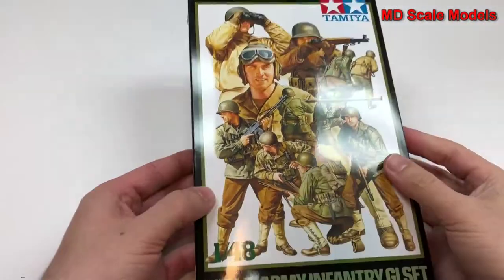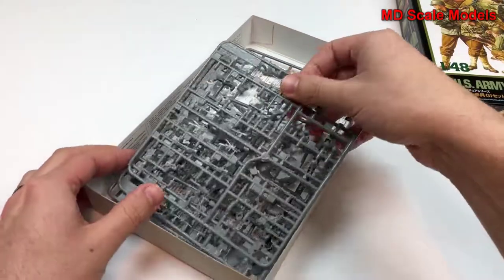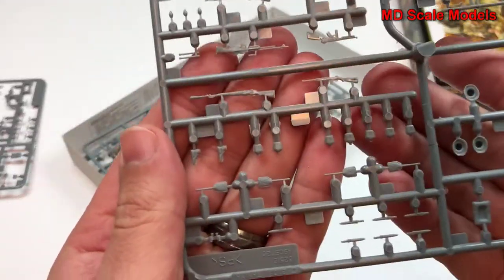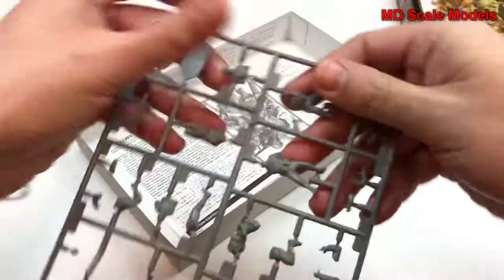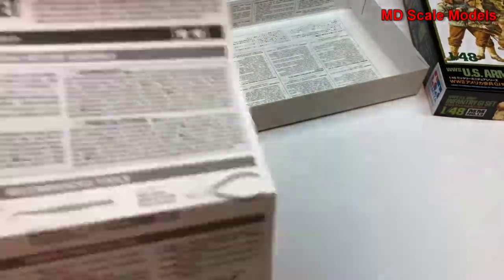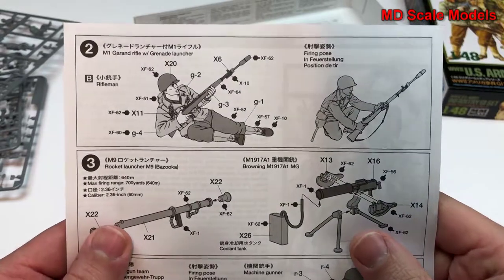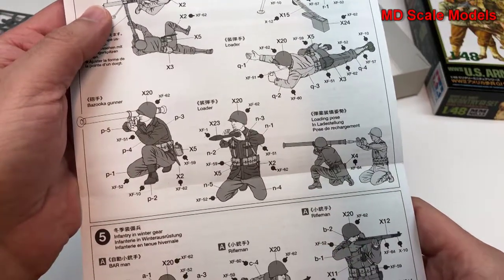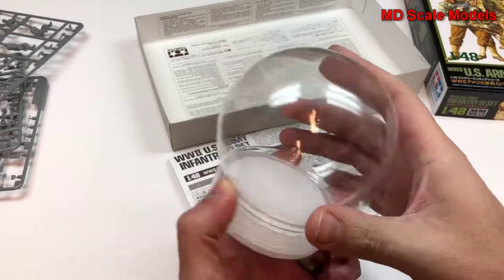Tamiya 1:48 WWII US Army Infantry GI Set Kit Review